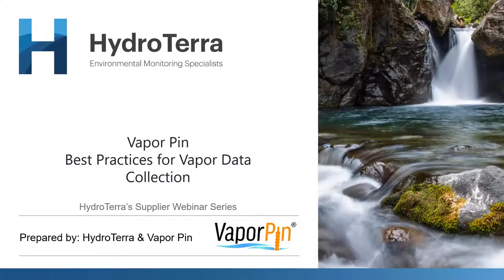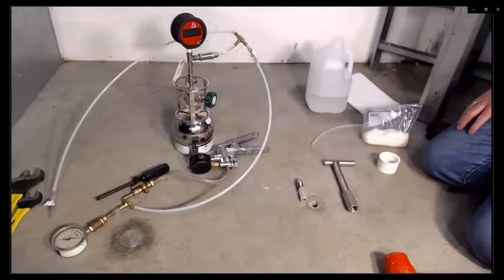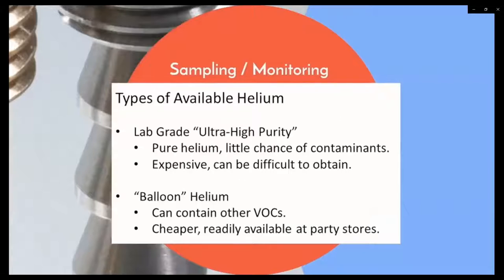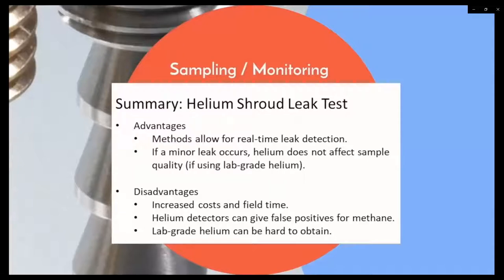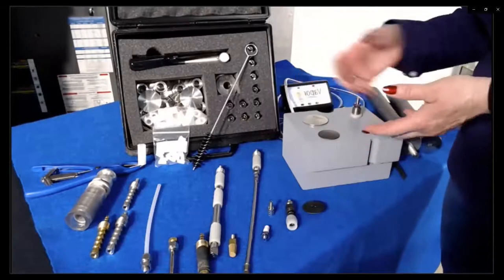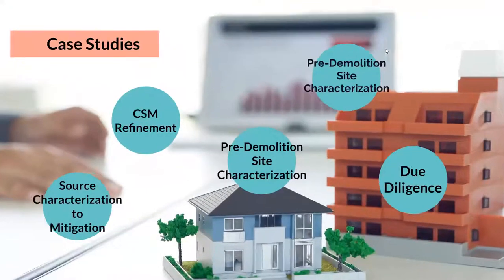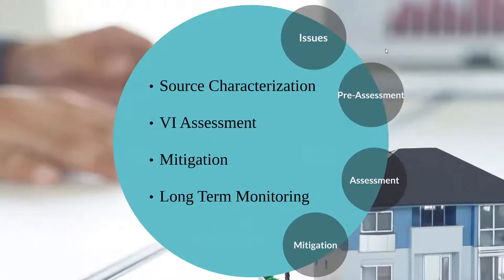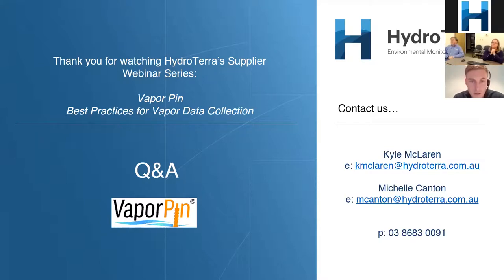30 Oct 2020 | Best Practices for Vapor Data Collection | Vapor Pin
Presented wit Vapor Pin, this webinar discusses the best pratices for vapor data collection using the vapor pin technology, available at HydroTerra